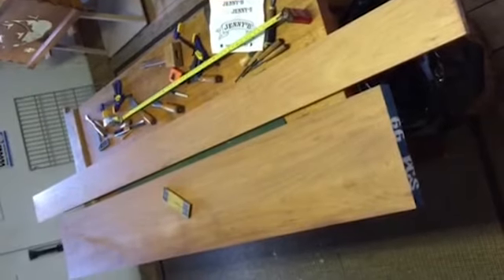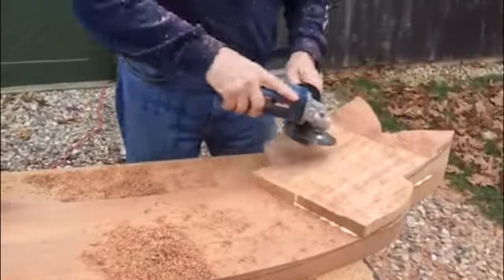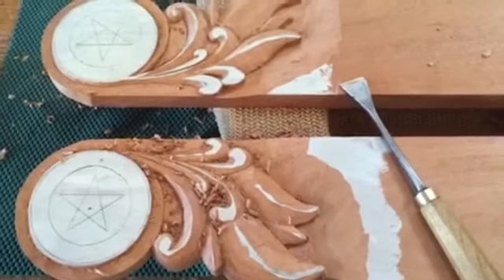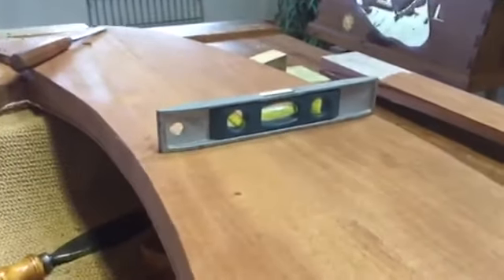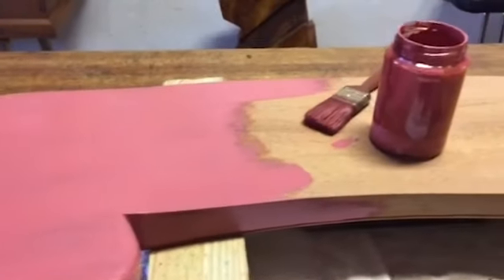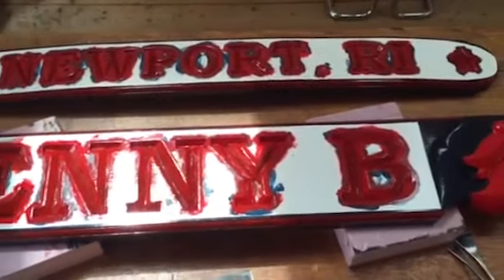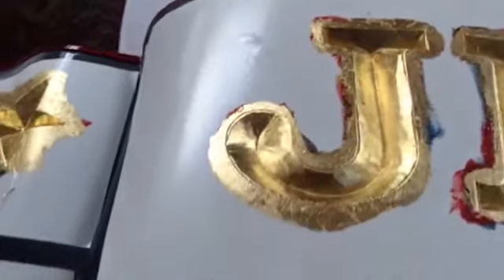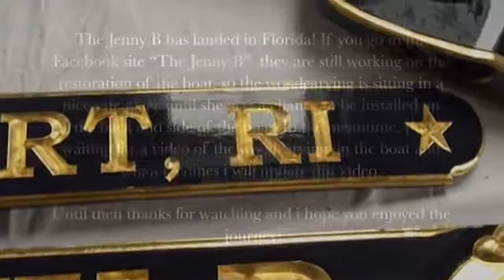JPUranker Jenny B - Progression Video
Jenny B